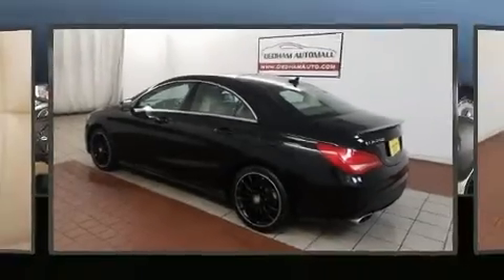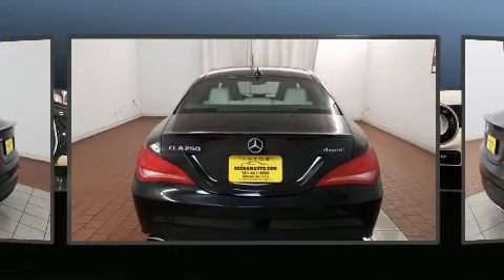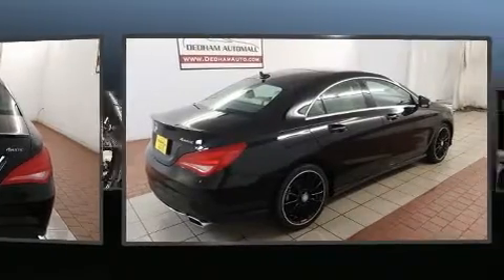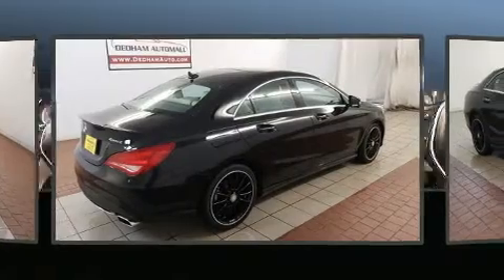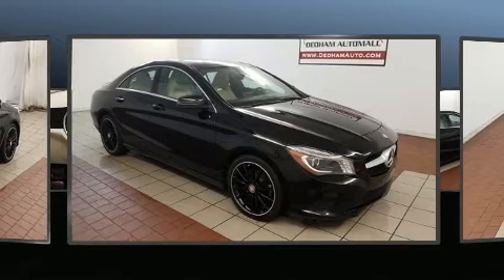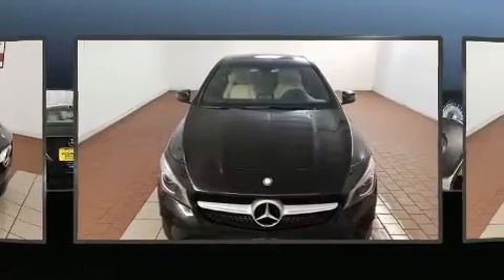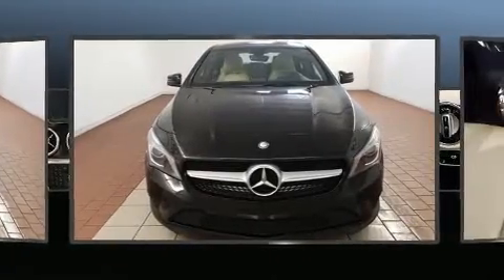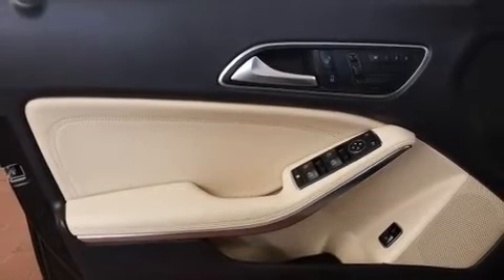2014 Mercedes-Benz CLA 250 4MATIC in Dedham, MA 02026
Get excited about the 2014 Mercedes-Benz CLA-Class. With fewer than 35,000 miles on the odometer, this vehicle provides excellent value as a pre-owned model. Mercedes-Benz made sure to keep road-handling and sportiness at the top of it's priority list. Smooth gearshifts are achieved thanks to the efficient 4 cylinder engine, and for added security, dynamic Stability Control supplements the drivetrain. A turbocharger further enhances performance, while also preserving fuel economy. Top features include rain sensing wipers, a trip computer, an outside temperature display, front bucket seats, tilt steering wheel, remote keyless entry, cruise control, and power seats. With side curtain airbags supplementing the rest of the safety network, you can be assured that you and your passengers will experience top-tier protection. Our knowledgeable sales staff is available to answer any questions that you might have. They'll work with you to find the right vehicle at a price you can afford. Stop in and take a test drive!